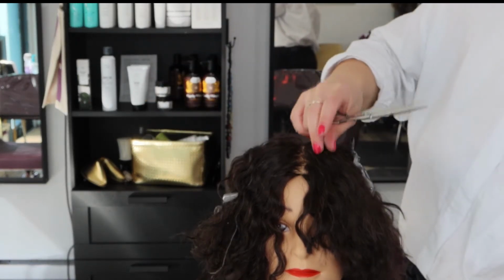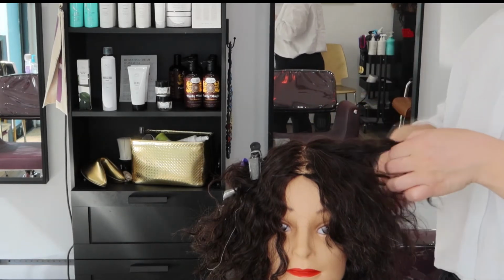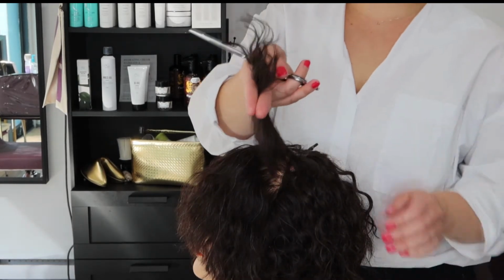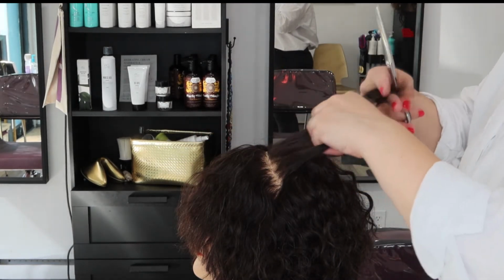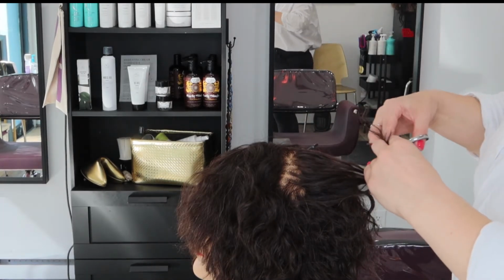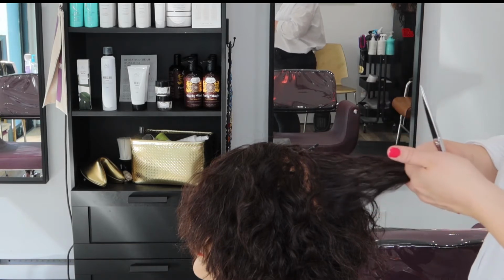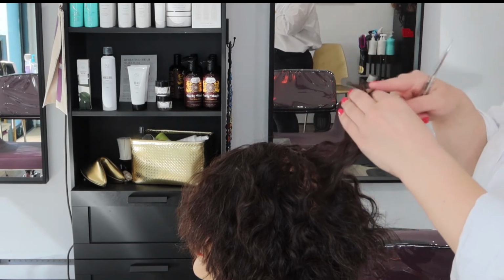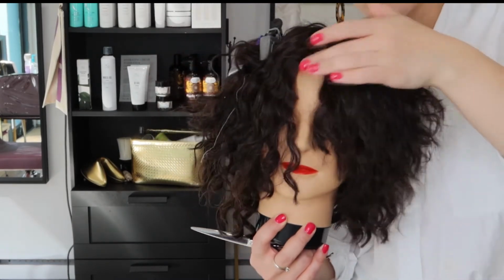Curly Shag Step By Step Tutorial for Professionals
Curly cut for professionals

This haircut allows you options to customize your shape based on density of your guest.  This is great for wavy hair and for curly textures.  Modifications would be made for tighter textures.